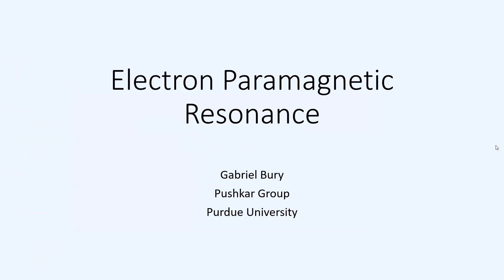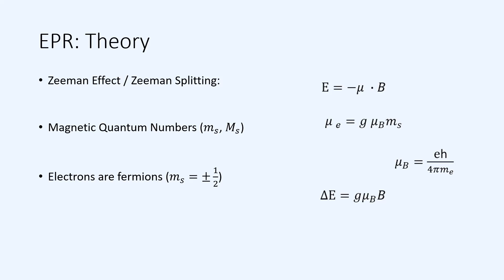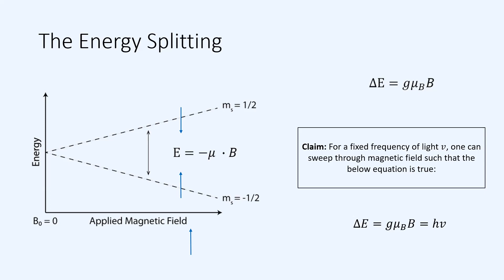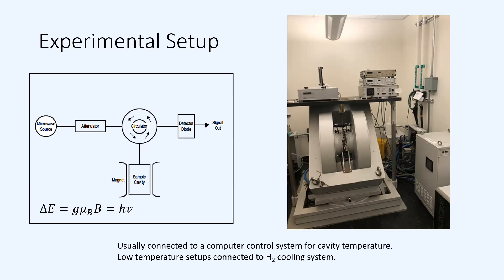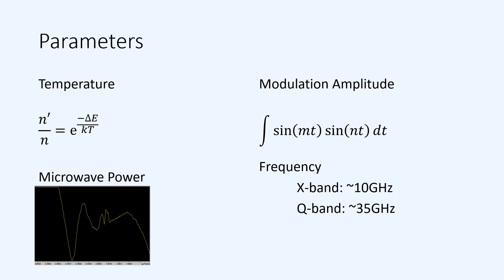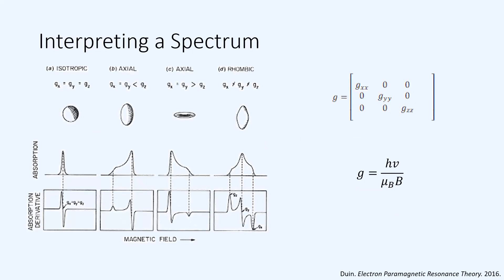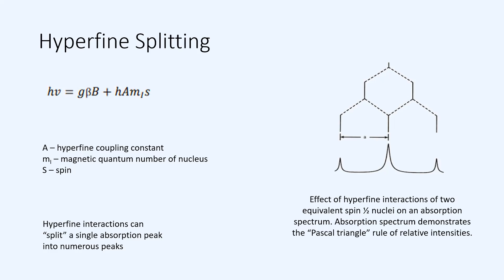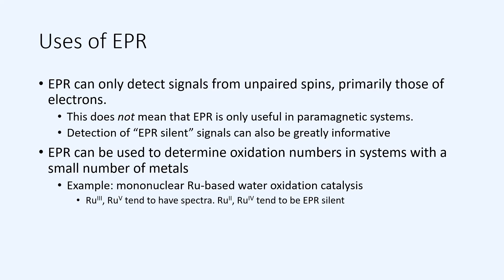Electron Paramagnetic Resonance Spectroscopy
Introduction to Electron Paramagnetic Resonance (EPR) Spectroscopy